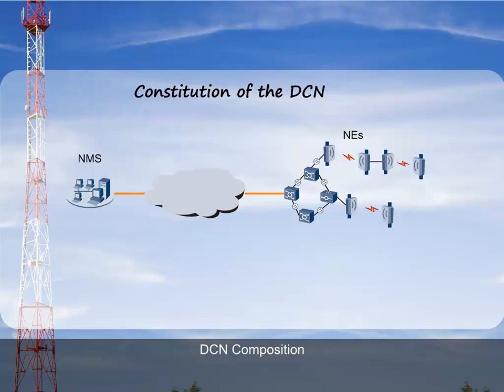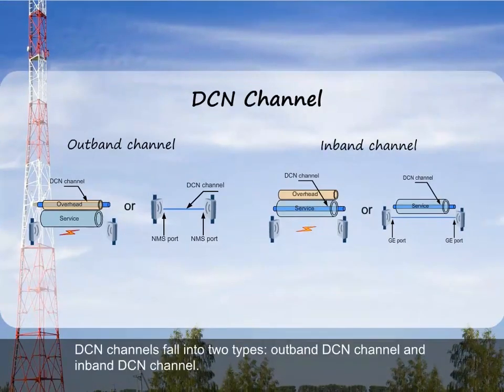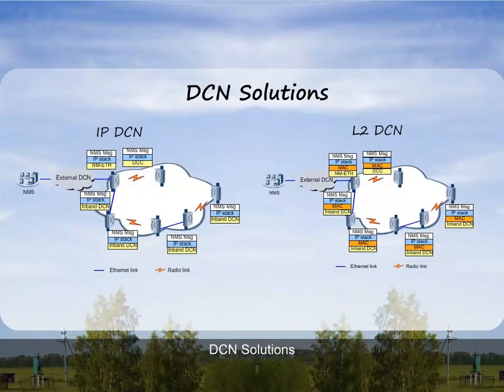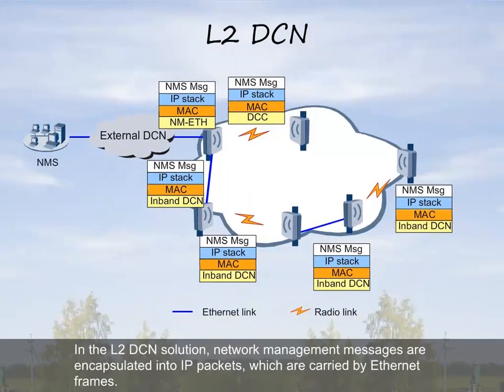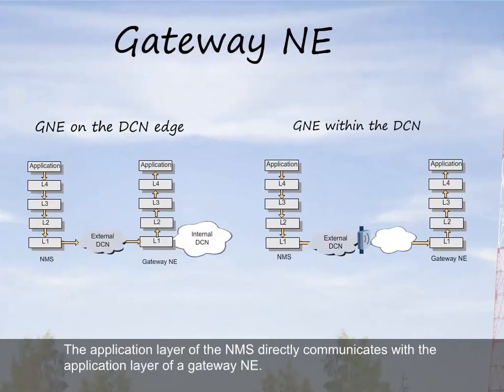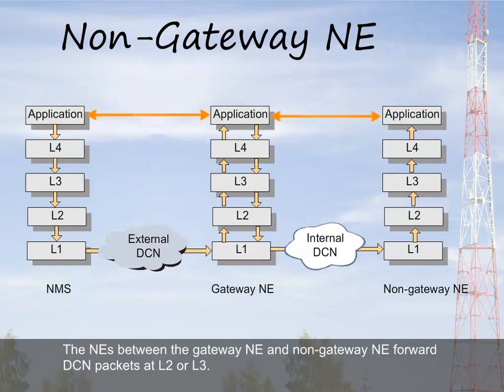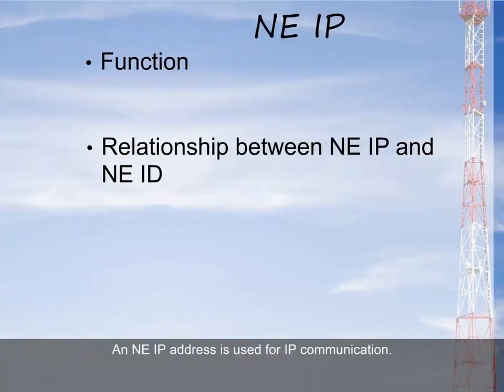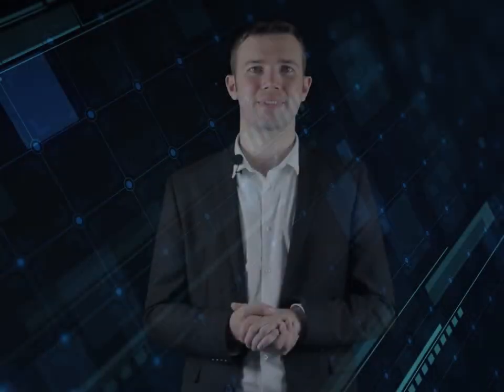56 Introduction to DCN